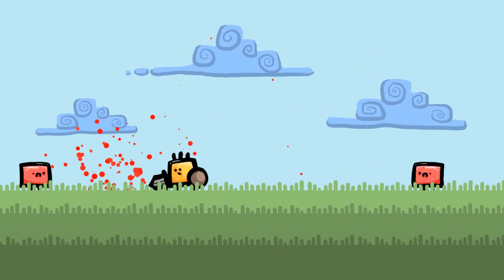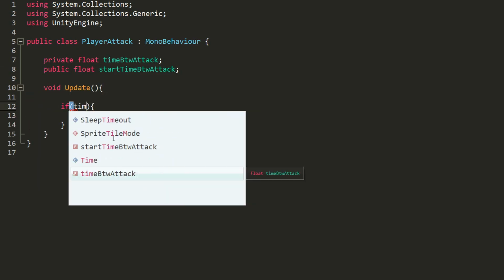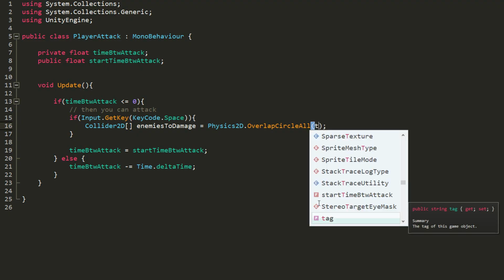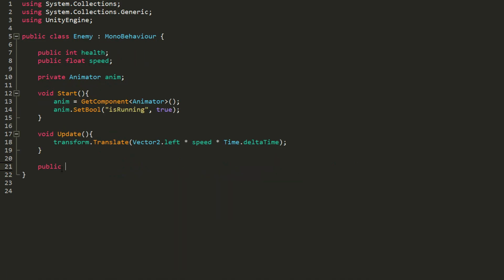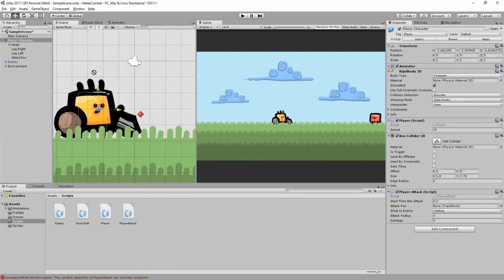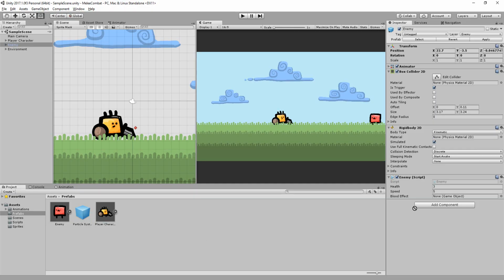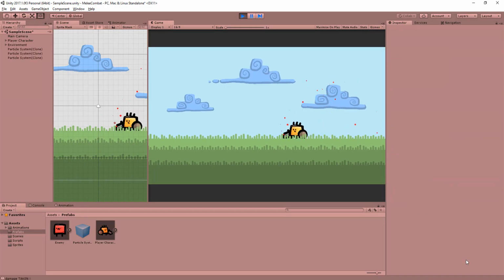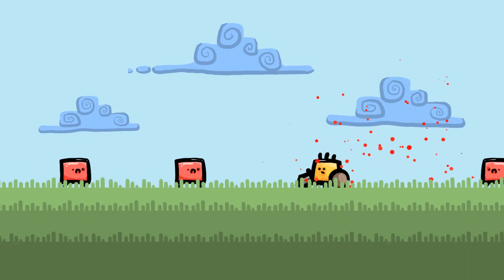HOW TO MAKE 2D MELEE COMBAT - EASY UNITY TUTORIAL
In this unity tutorial we will take a look at how to make a simple 2D melee combat system !
By the end of the video your character will be able to slash monsters and enemies with his weapon !